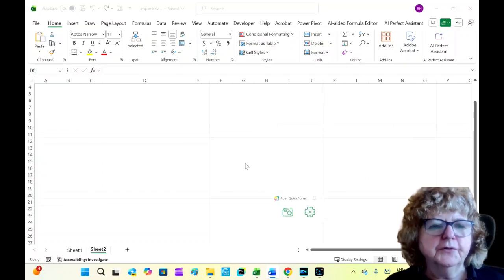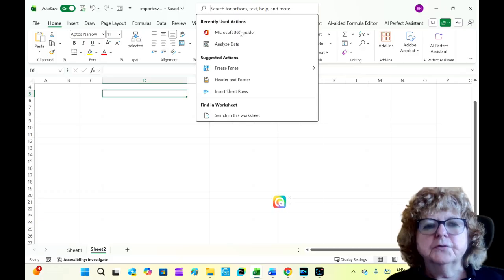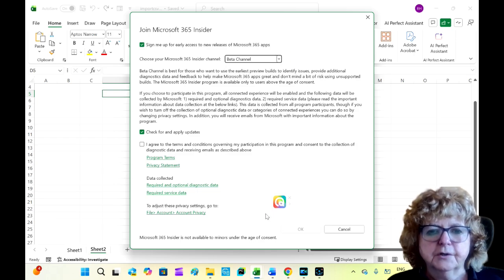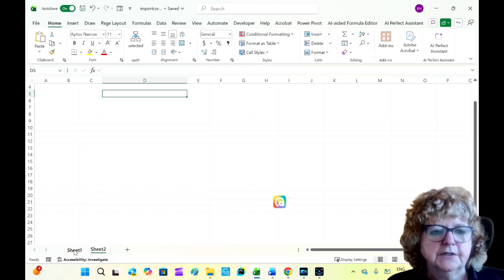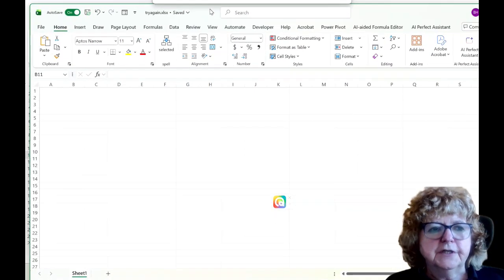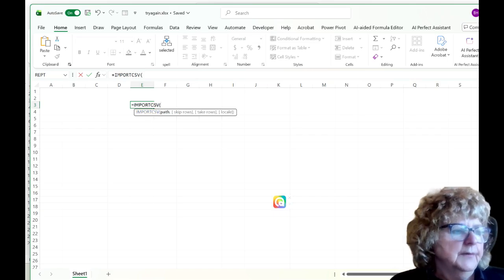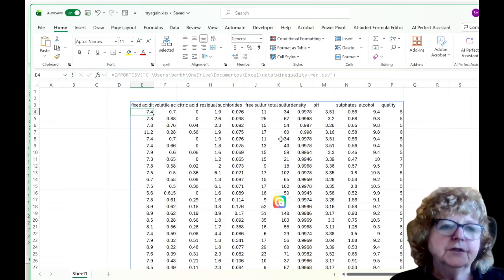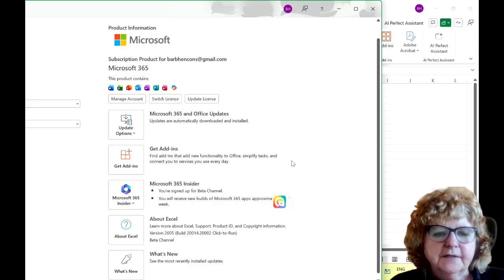How to access Microsoft Insider in Excel to access pre-release software version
How to access Microsoft Insider in Excel to access pre-release software version.  For Mac:
1. Open Excel and go to Help - Check for Updates.
2. In the Microsoft AutoUpdate dialog, click Advanced.
3. Select Beta Channel or Current Channel (Preview) from the dropdown menu.